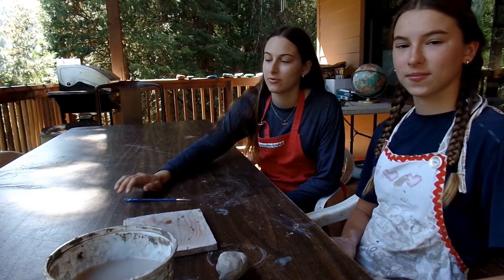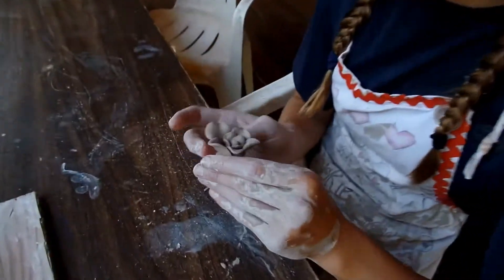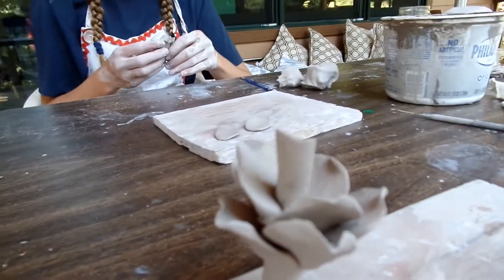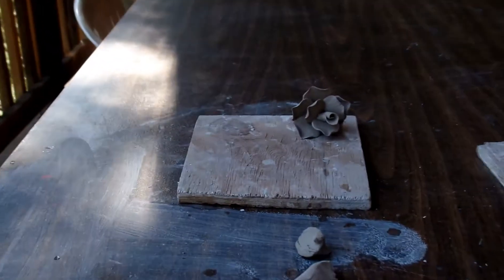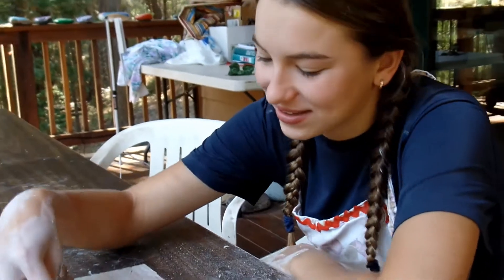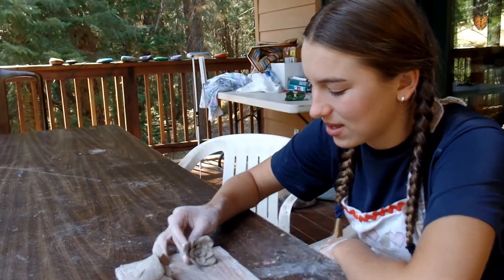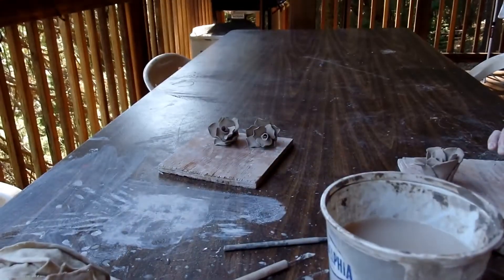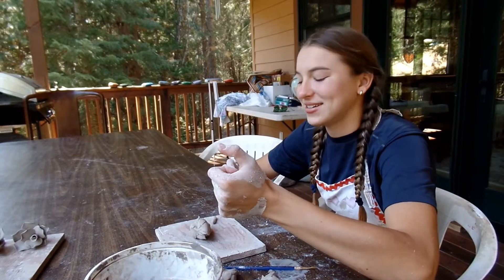Hand-Forming Roses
In this video, B and E each hand-form 2 roses. Some turn out better than others :-]